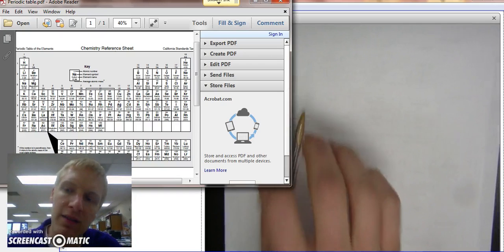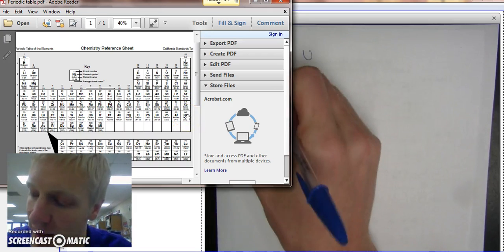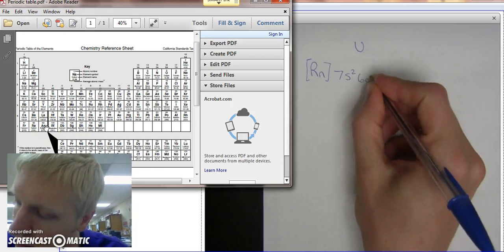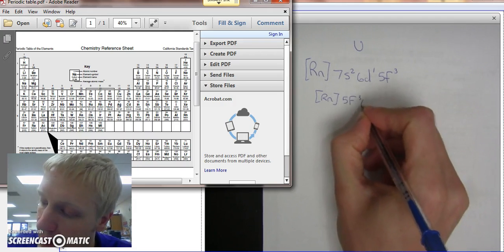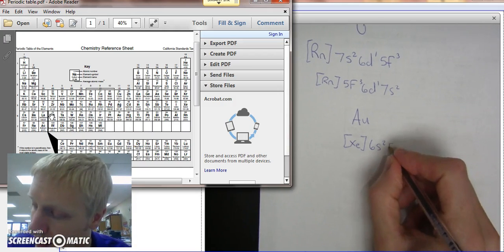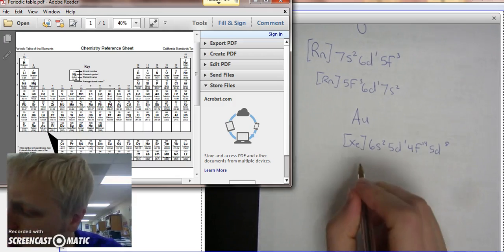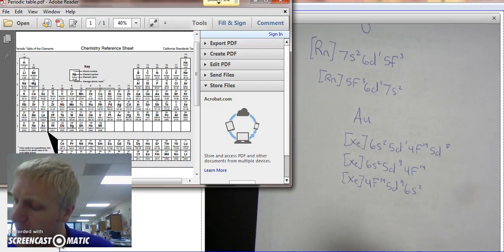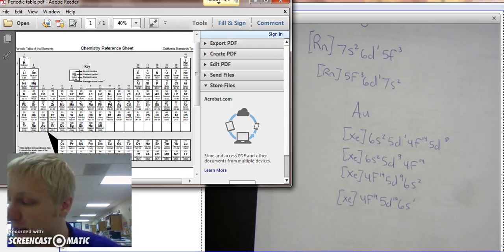Electron Configuration difficult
In this video Mr. Huebner explains how to write difficult electron configurations for elements such as Uranium.